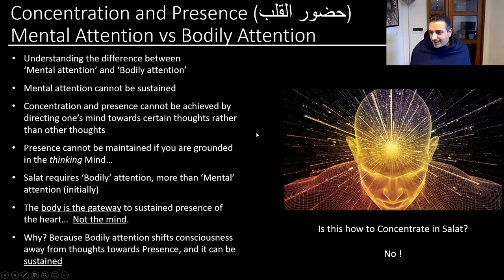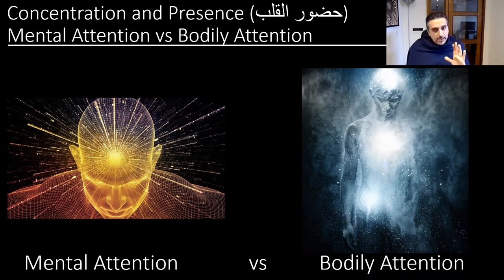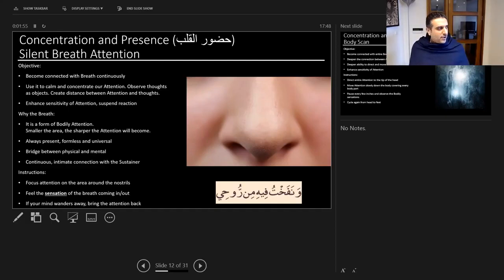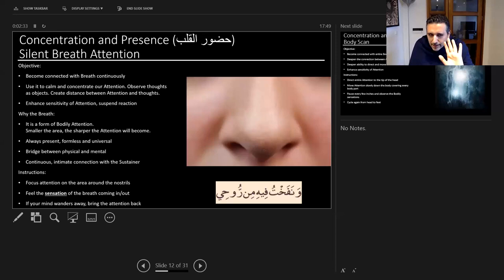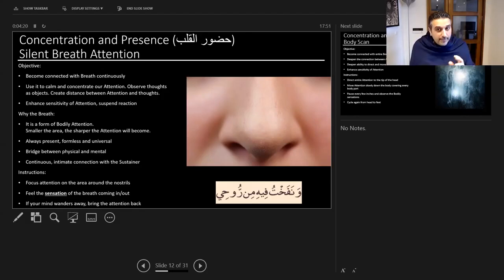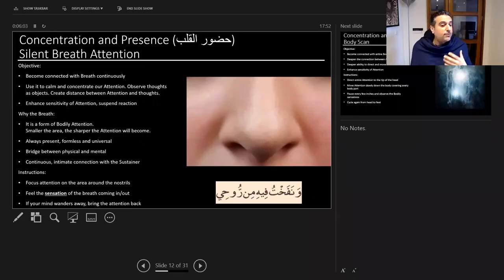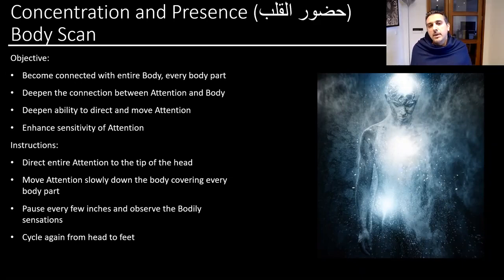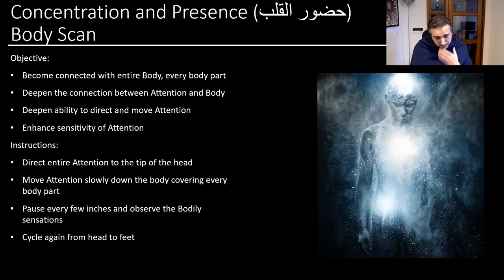Journey of Salat session 3 (Edited)